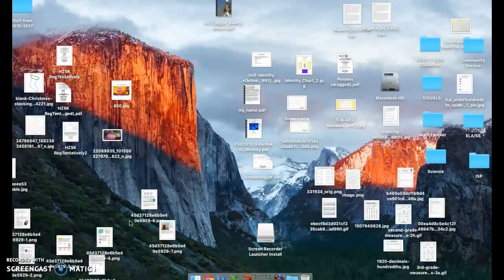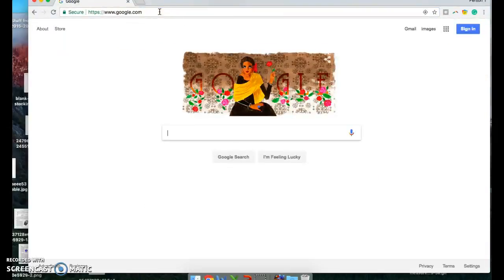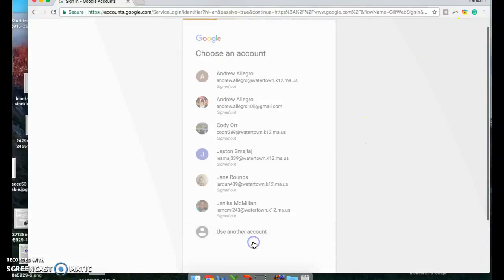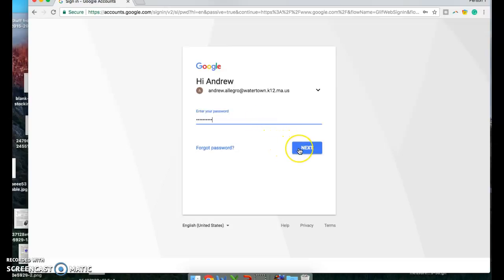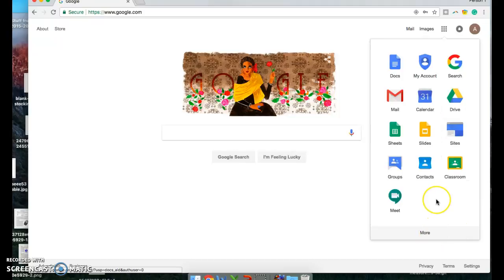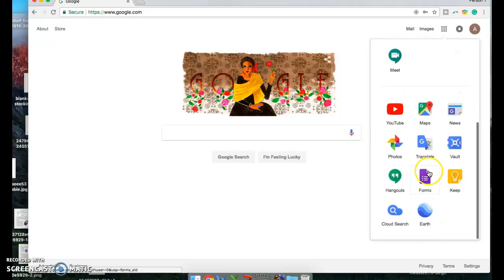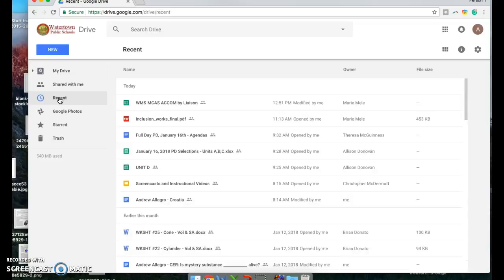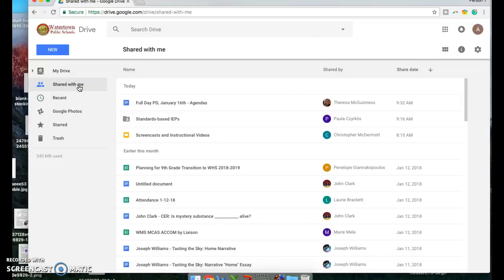Chrome Book Help: Getting to Google Drive